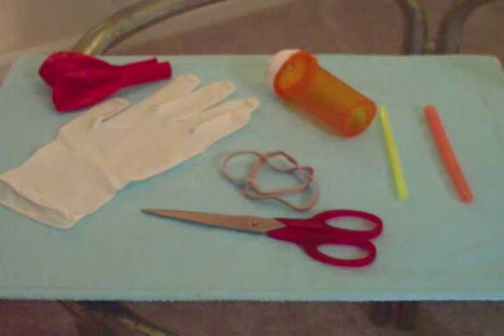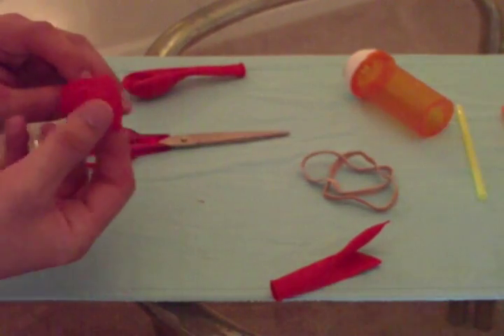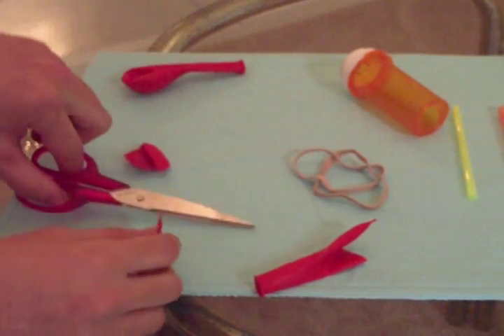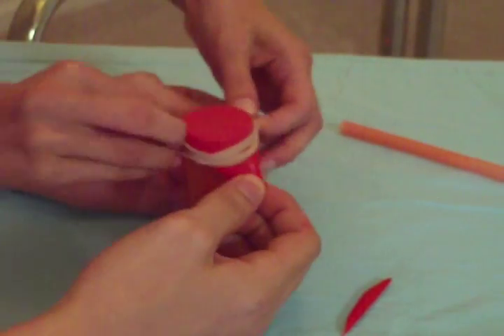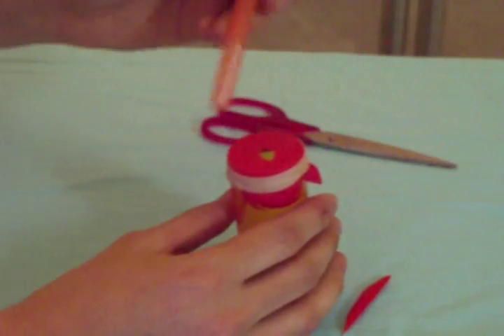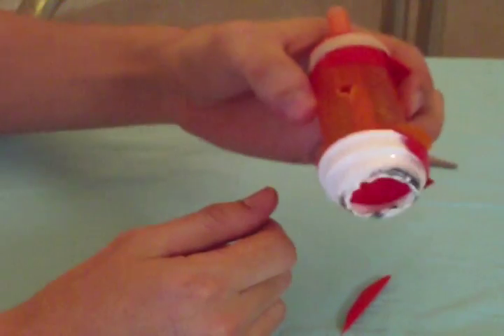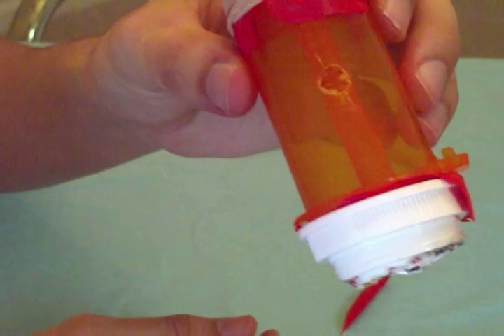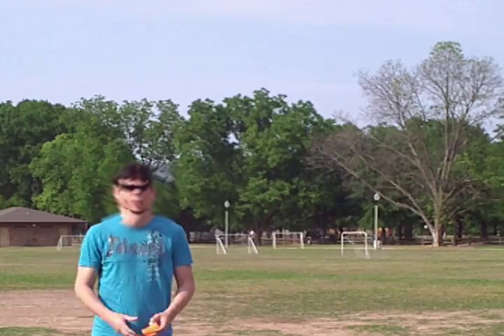How to Construct an Air Horn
Today we'll show you how to make an earsplitting air horn using these materials:

1 Balloon or Latex Glove
1 Medicine Bottle
1 Rubber Band
1 Straw or cylindrical hollow object that can fit inside the medicine bottle

For more information on this experiment and many more visit us

Track/Album Gonna Rock Yo Body / Morphscape